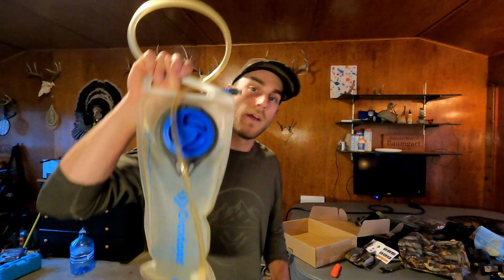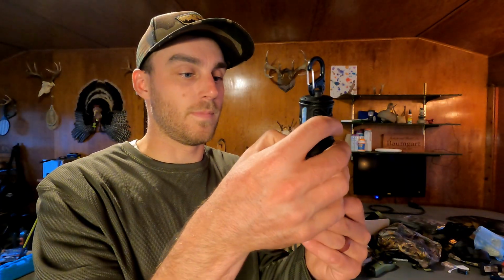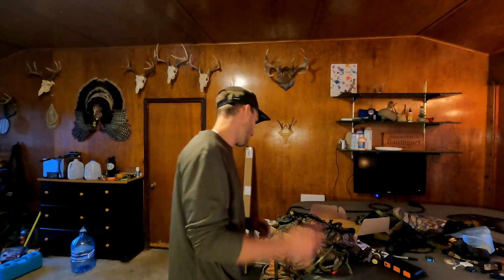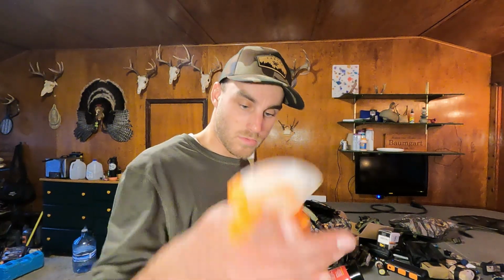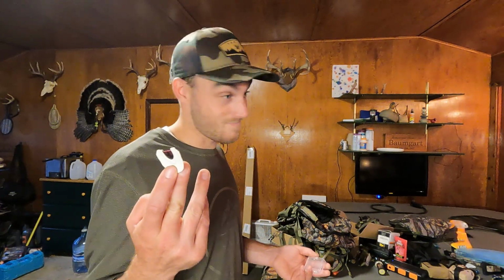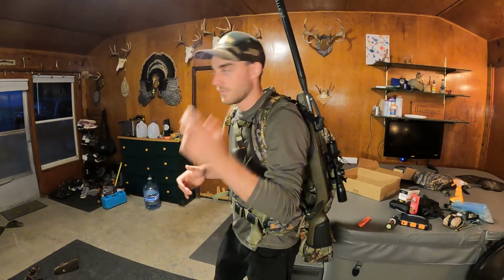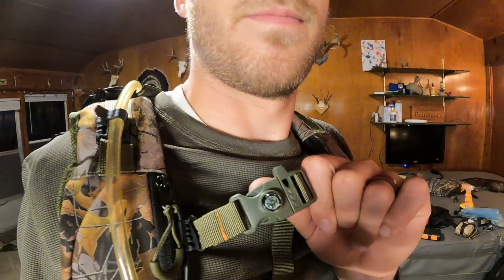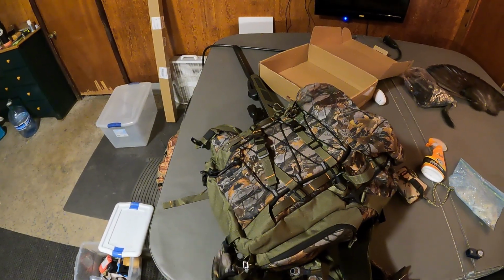Deer Season Gear Review | KalKal Hunting Backpack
The best time of year has arrived! Here's a few items that help me out in the field. If there's something that I'm forgetting, drop it in the comments to help myself and fellow hunters. Good luck out there this season!

KalKal Hunting Backpack
💥𝟭𝟬% 𝗖𝗼𝗱𝗲  “ WCV4SHBA ”, 𝐰𝐢𝐥𝐥 𝐞𝐧𝐝 𝐨𝐧 𝟭𝟬/𝟮𝟯/𝟐𝟎𝟐𝟓💥
Check more about KalKal 💥

GOODaaa Power Bank Wireless Charger